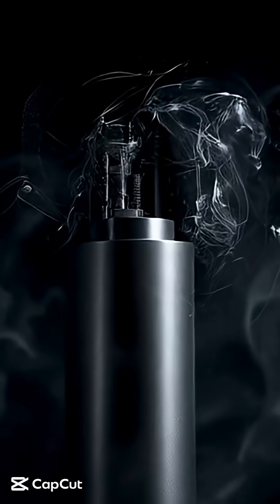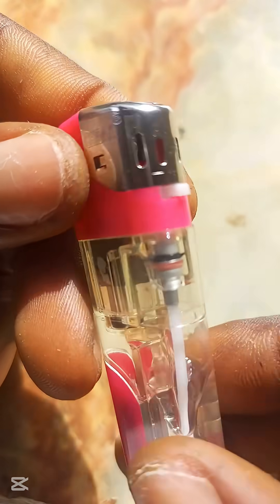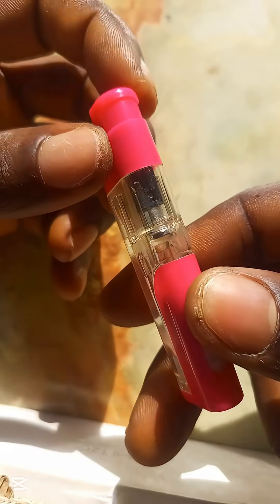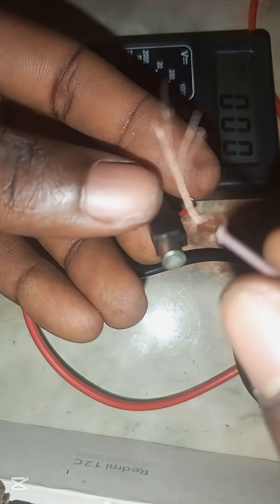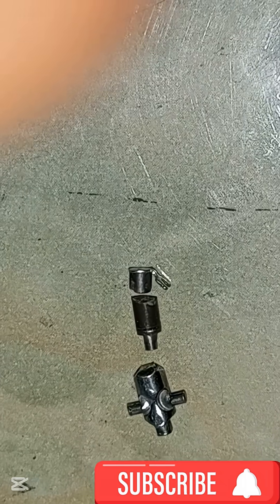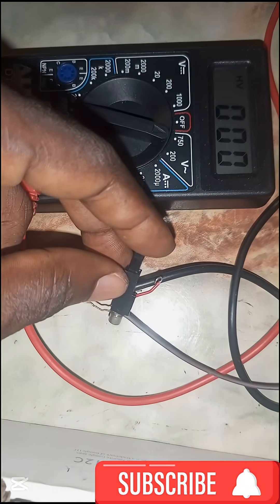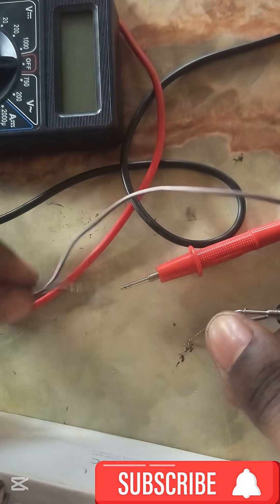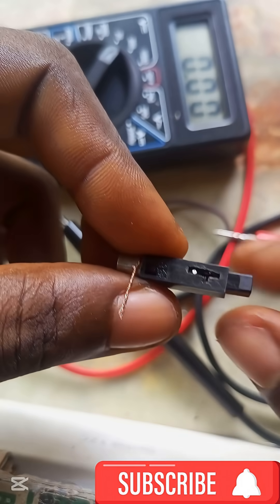"THIS TINY DEVICE CREATES 3000V INSTANTLY! Piezoelectric magic uncovered ⚡"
Ever wondered how a lighter creates a spark or how mechanical pressure can generate electricity? In this electrifying video, we crack open the mystery behind the *Piezoelectric Transducer* — a powerful yet overlooked component hidden in everyday gadgets.

Watch as we explore the fascinating science of *lead zirconate titanate (PZT)*, uncover how it transforms pressure into high-voltage energy, and perform real-time voltage measurements using a multimeter. With voltages reaching up to **3000 volts**, you won’t believe the energy packed inside this tiny device!

Whether you're an engineering student, a DIY techie, or just science-curious, this video is for you.

**Timestamps:**
00:00 – Introduction to Piezoelectricity
01:12 – Real-world Uses & Everyday Applications
03:08 – Opening the Electric Lighter
05:40 – Voltage Measurements & Spark Gap
07:30 – Reducing Voltage for Measurement
09:00 – Final Thoughts & Outro